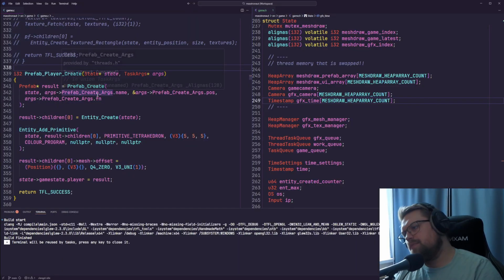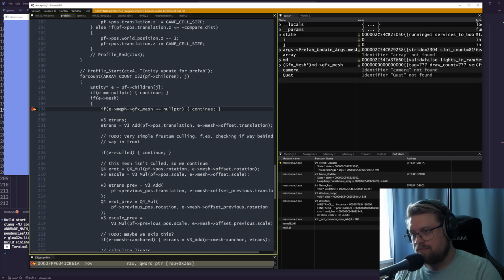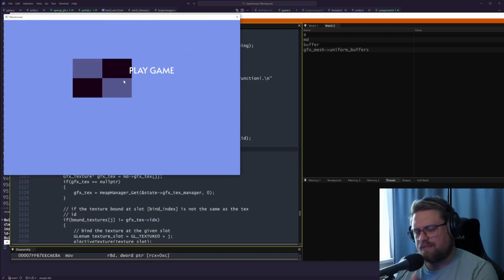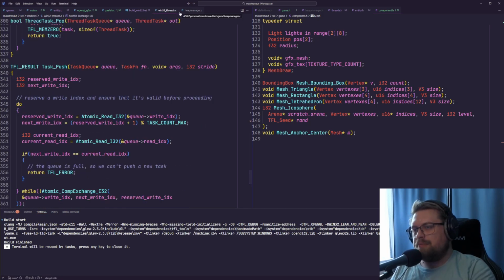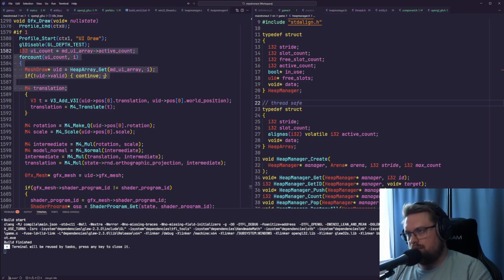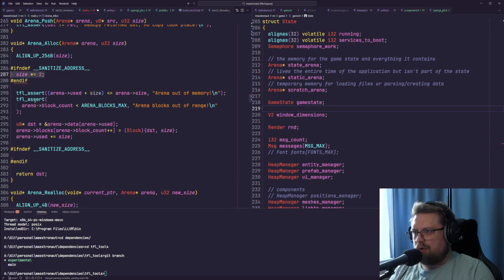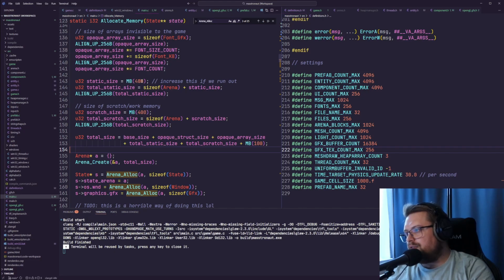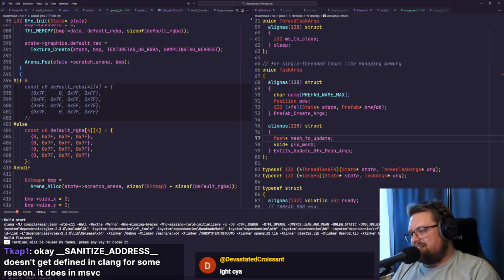Multiplatform C game engine from scratch | Day 59 [Thread Debug]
We try to debug the issues with the threads, but it honestly seems like we're just making it worse. I also include clang's address sanitizer, but aside from not catching anything immediately, we run into even more issues as we try the poison memory approach as suggested by Tkap.

Sorry for the microphone peaking at the beginning, I realised and dropped it down halfway through.

00:00 - Start
8:55 - Issues with the current approach
1:04:30 - Learning advice
1:21:18 - Thoughts on C++ vs C
1:45:00 - Rubber ducking the bug
2:42:50 - Going over how the game & draw states work

FAQ:
- Synthwave '84
Is the code public?
What are your dependencies?
- HandmadeMath.h, kb_text_shape.h, stb_truetype.h, GLEW/OpenGL & Emscripten/WebGL